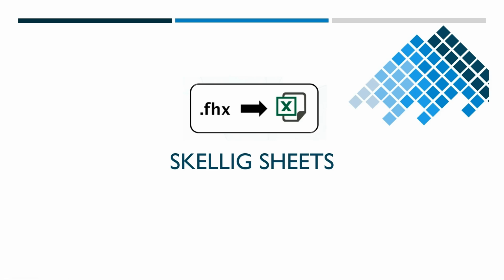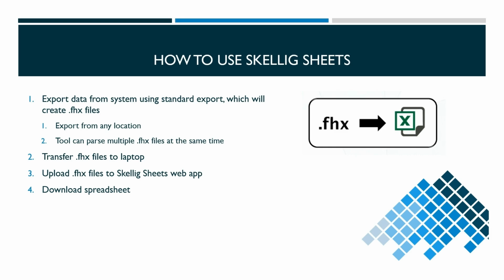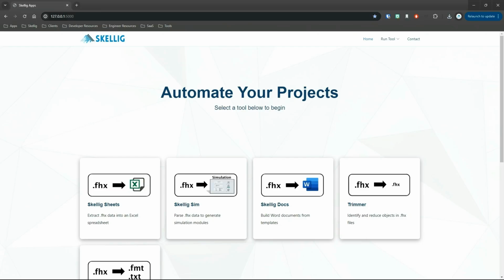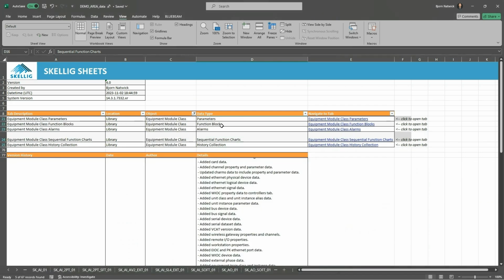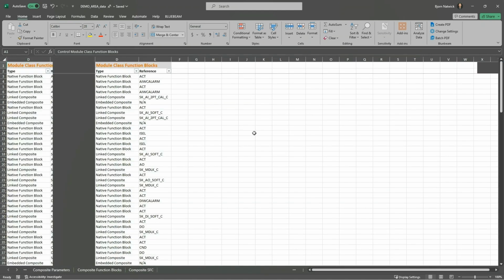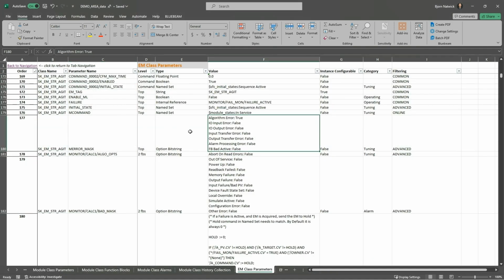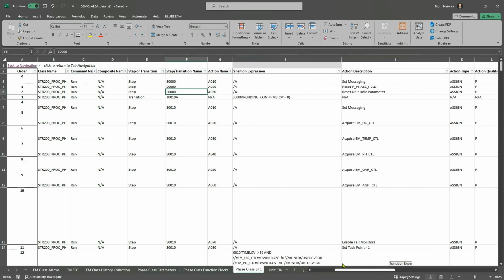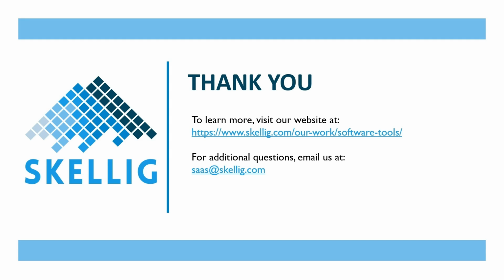Skellig Sheets: Full Software Demo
Dealing with a reduced project budget (or just want to spend less time) for your DeltaV automation project? Cut automation project time by as much as 70% with Skellig Sheets! Skellig Sheets converts .fhx files into Excel files, significantly reducing the amount of time required to parse and make changes to data.

Join Skellig's Software Developer, Bjorn Natwick, as he presents Skellig Sheets and demonstrates how to use it to revolutionize your automation project.

Want to learn more about Skellig Automation's product and service offerings?